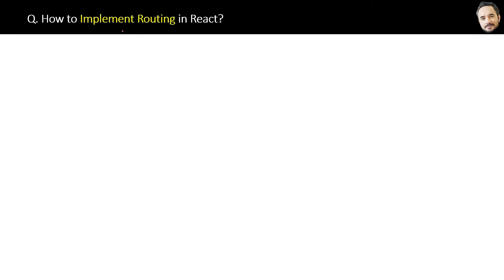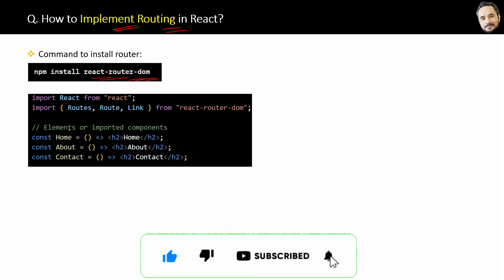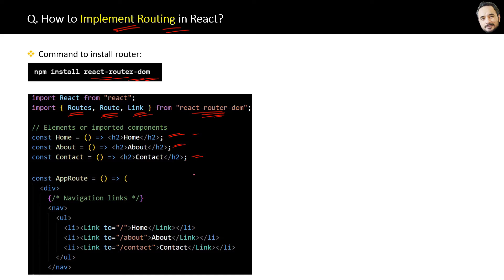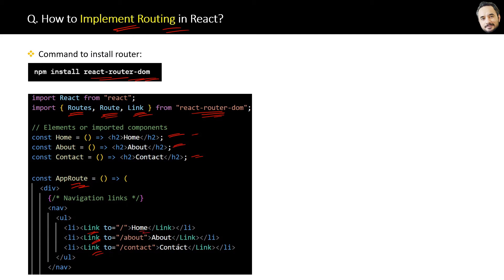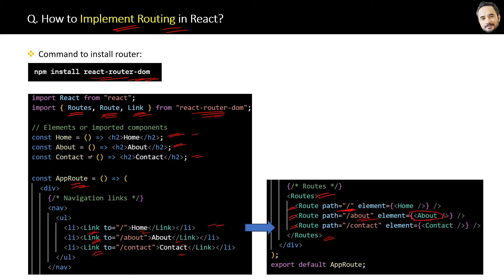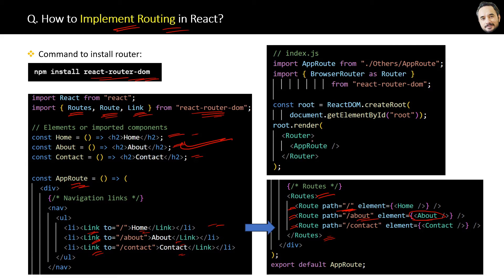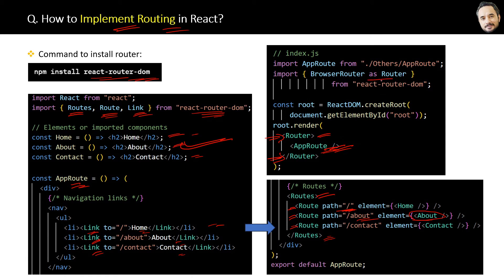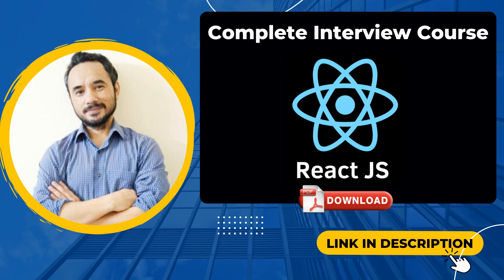React Interview Series Q. How to Implement Routing in React ?